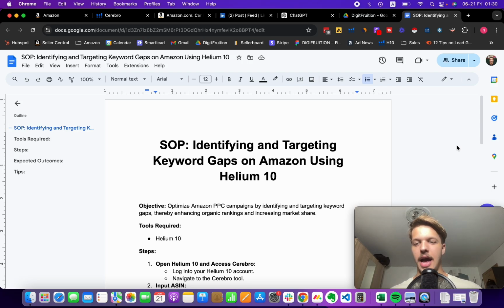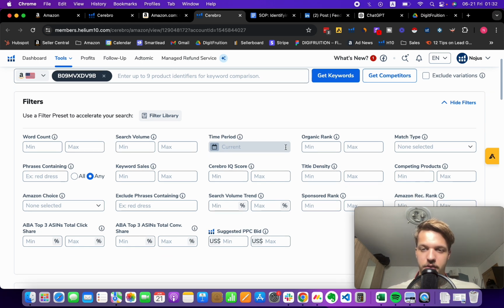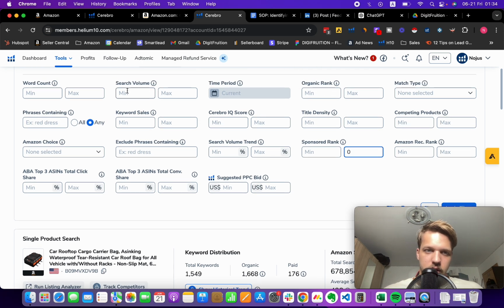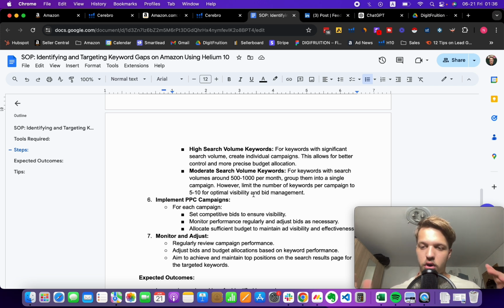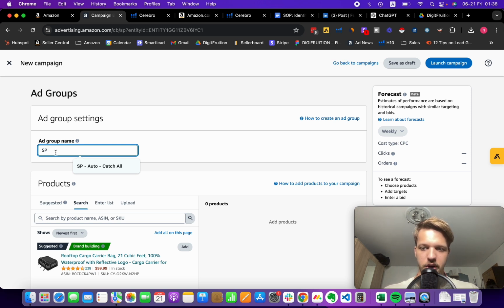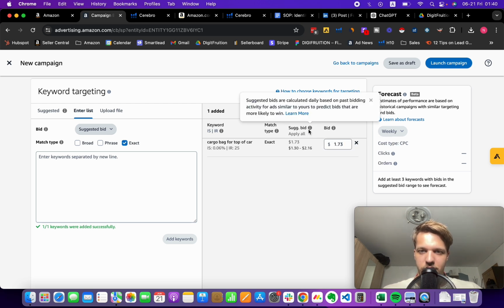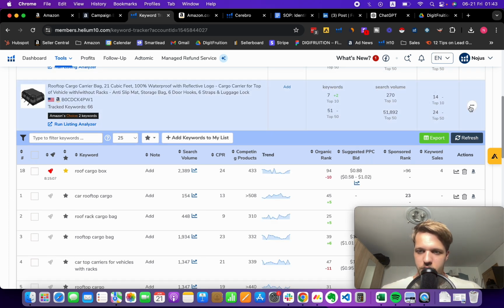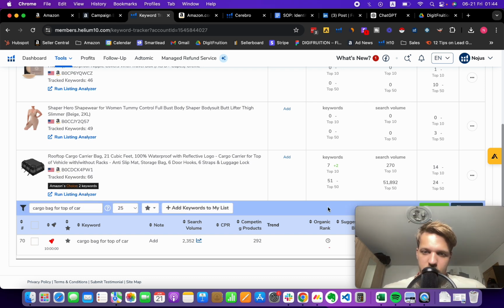How I Find Keywords To Rank on Top of Page 1 on Amazon + A Full PPC Campaign Setup!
Having the proper keyword research system in place is the key to driving success on Amazon and building super effective Amazon PPC campaigns.

Are you ready to crush the competition and skyrocket your sales on Amazon?

In this video, I reveal the secret strategy to uncovering and discovering top keywords that you can use for ranking on the top of the page with Amazon advertising!

Learn how to:
🔍 Identify high-impact keywords that you are not advertising on - butyou should!
📈 Boost your organic rankings by building out strategic and well-organised PPC campaigns
💰 Maximize your market share and profitability by dominating the competition.

Follow this step by step guide to where I break down the process of unleashing these hidden, high-impact keywords that are relevant for your product. Whether you're a seasoned seller or just starting out, this proven method will give you the edge over your competitors.

While everyone is going to keep using outdated keyword analysis methods, you will stay ahead of the crowd by getting known to the concept of identifying "gap" or opportunity keywords that you have a strong chance to rank on high organically and grow sales.